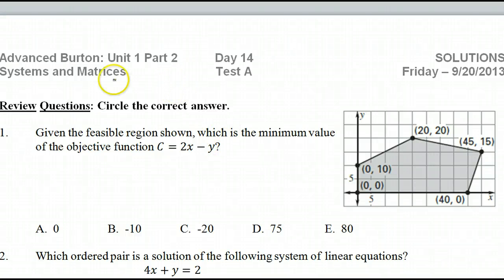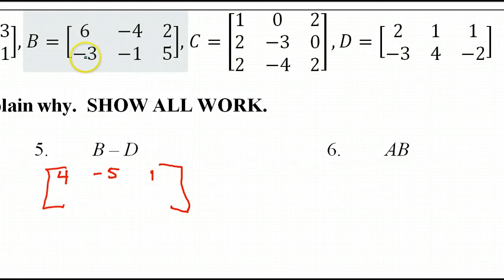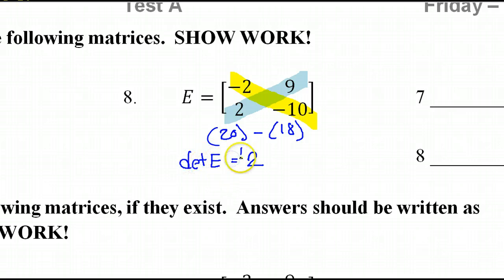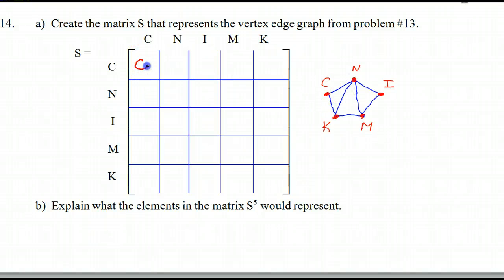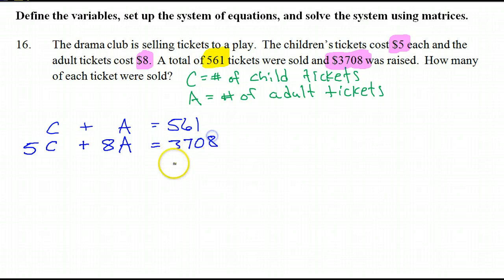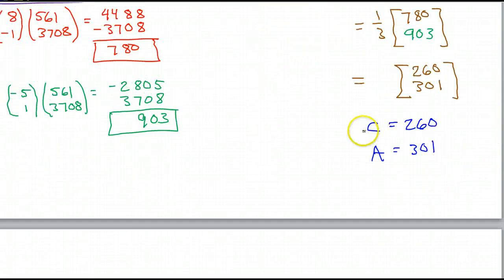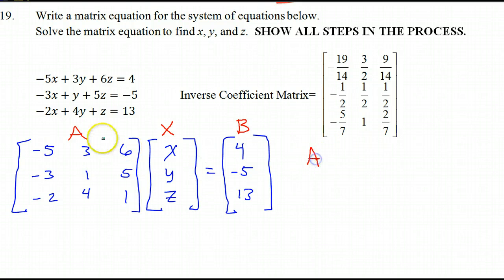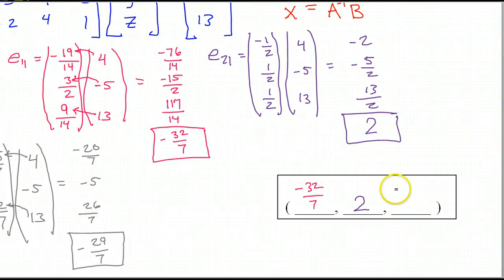Day 14 Test A Systems and Matrices